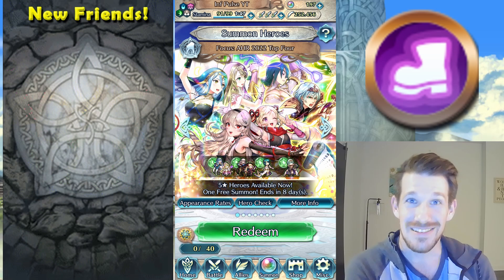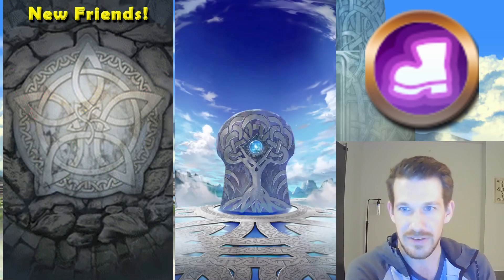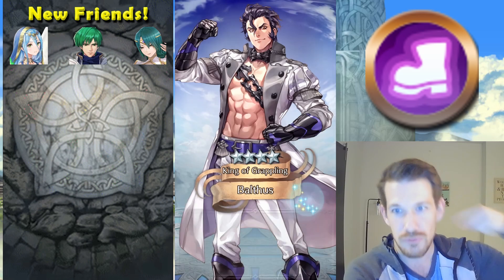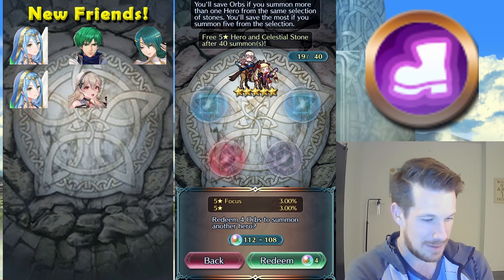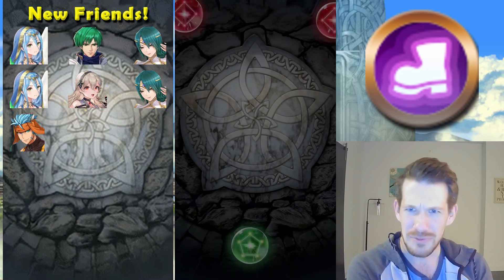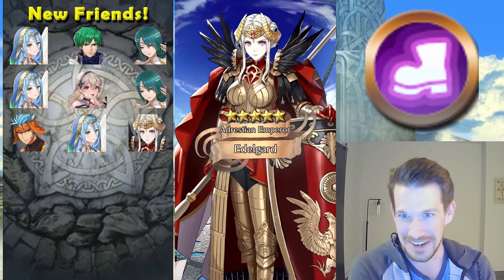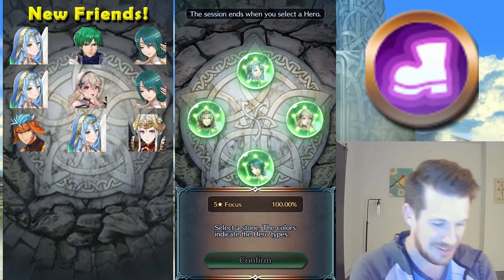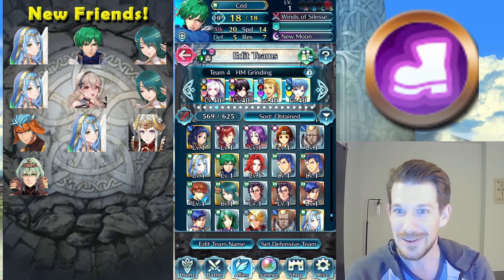It IS Easy Being Green! AHR 2022 Summoning Session!! (Fire Emblem Heroes)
Get help with Aether Raids and meet some new people!

Summoning session on the 2022 A Hero Rises banner! Aiming to get as many Thorrs as possible! Hope everyone has fun watching me get really lucky!